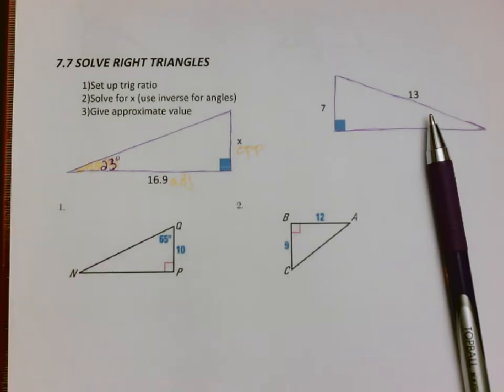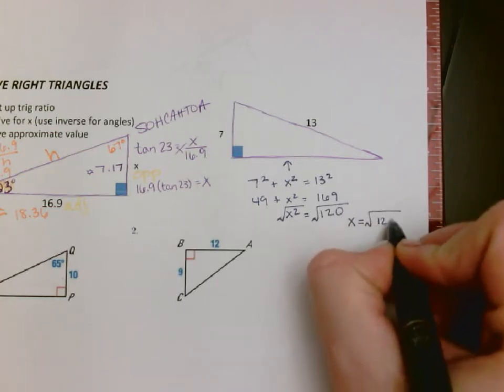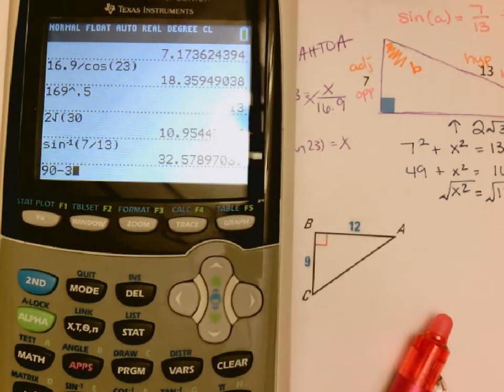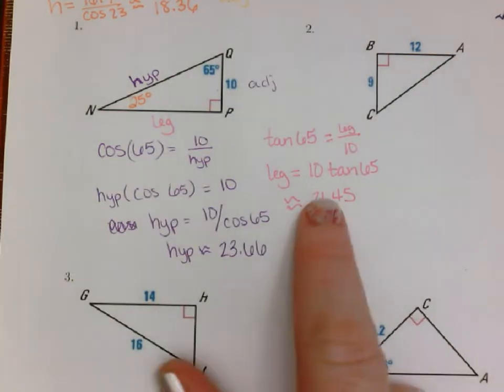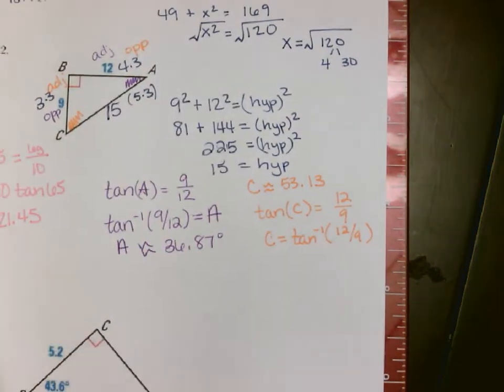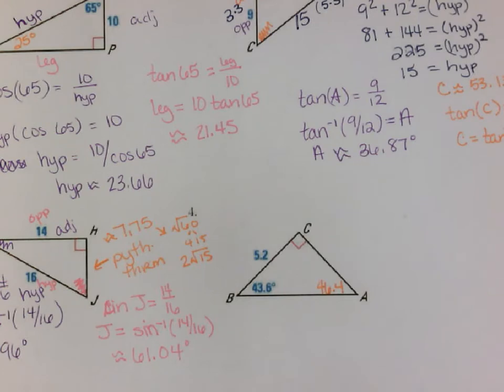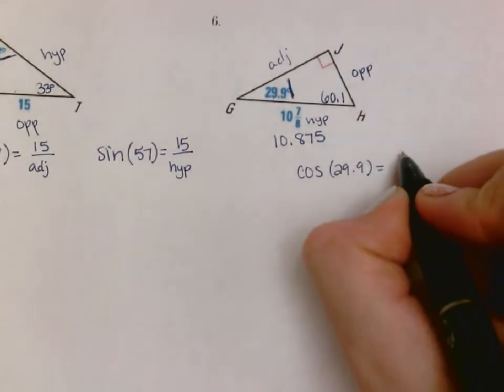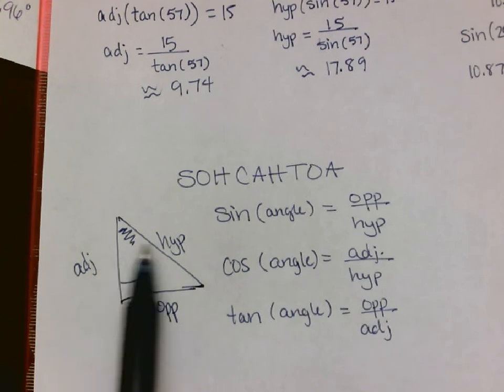Geometry: 7.7 Solve Right Triangles